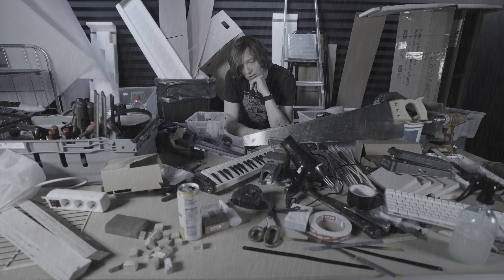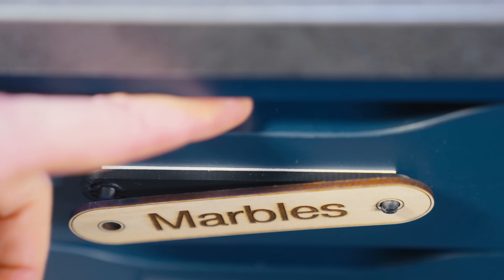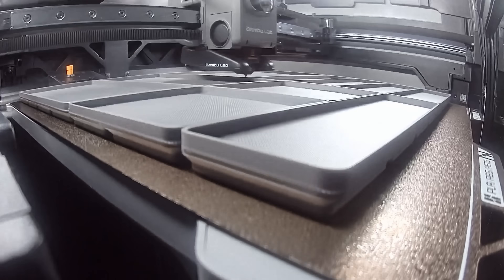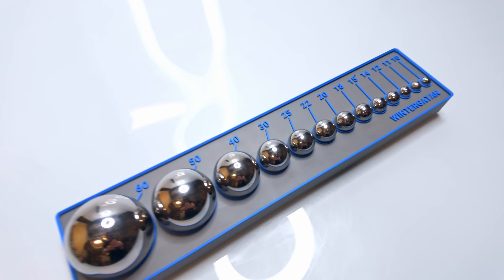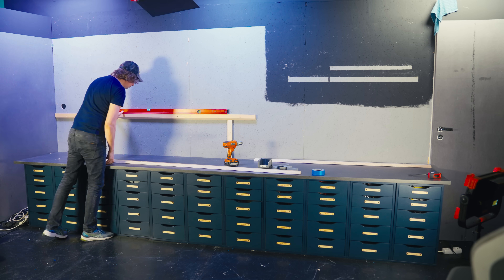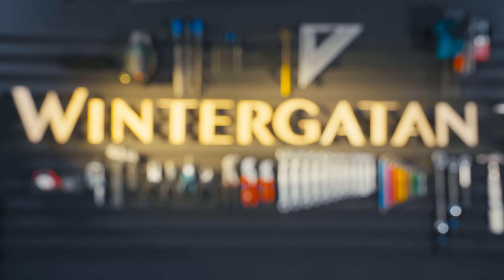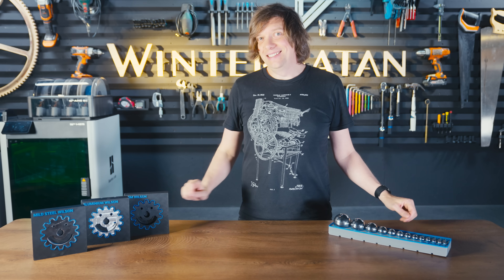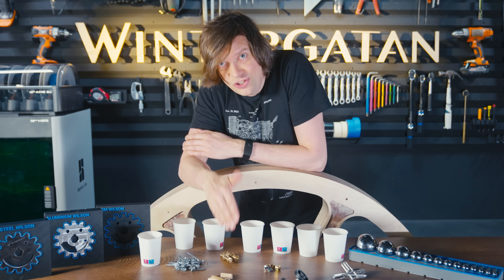Building the Marble Machine Workshop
I made the most satisfying organization system ever. Boom!

Good luck with everything you are doing!